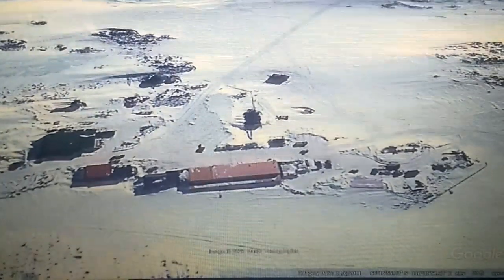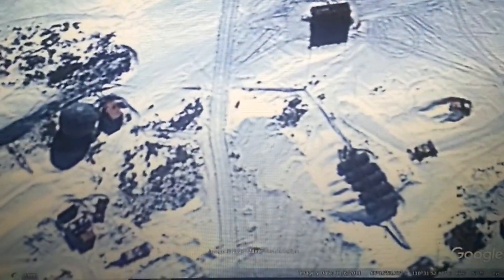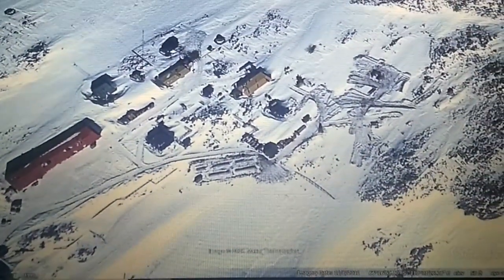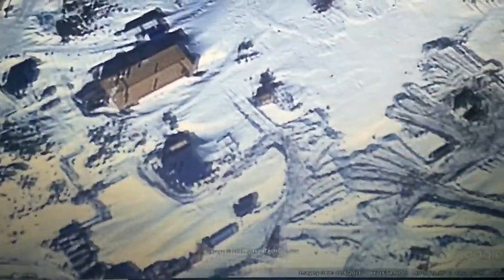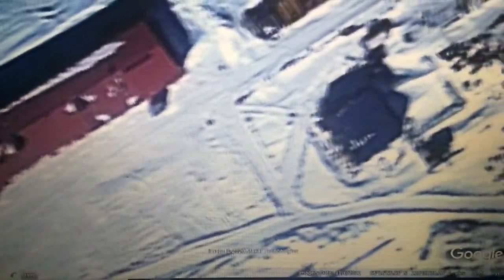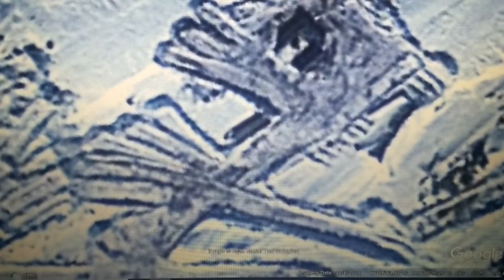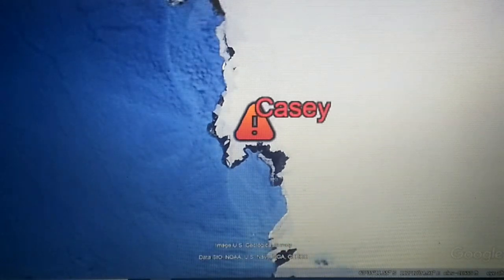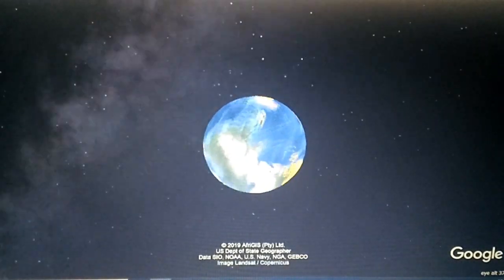Casey - TheShed - Largest building in Antarctica.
Largest Antarctica building!

Indoor hydroponics.
Growing tomatoes in Antarctica.

Rock climbing.

The coordinates.
66°16′57″S 110°31′36″E